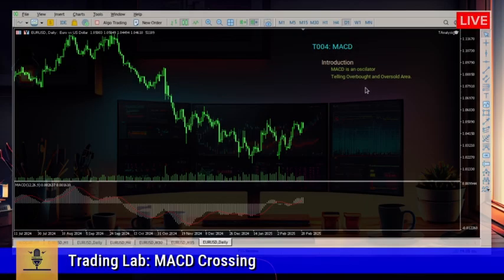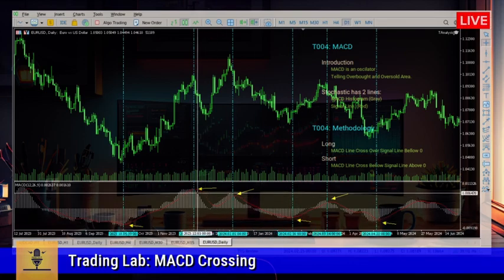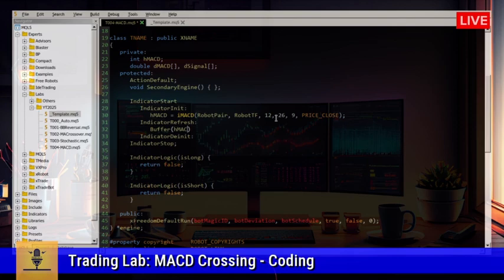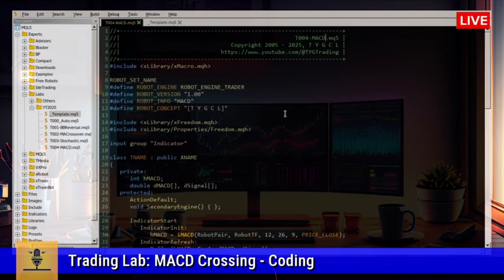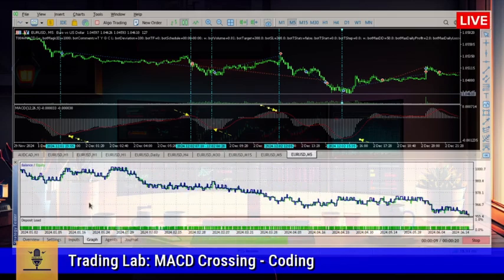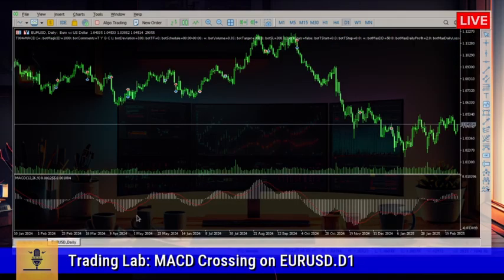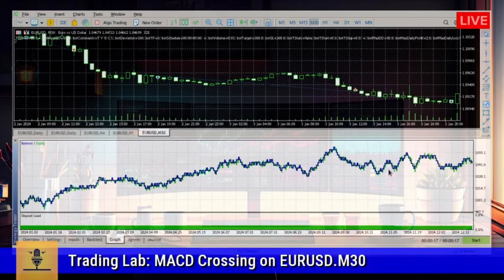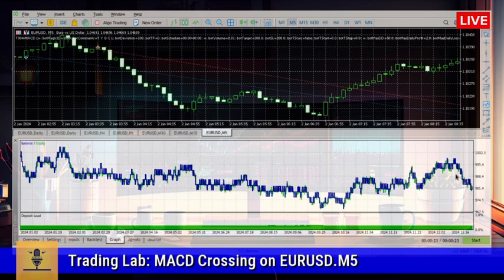Trading Labs: T004 - MACD Crossing - EURUSD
MACD is one of popular trading indicator.  MACD is commonly used for stock trading.  We can use MACD for CFD as well.  Here is the explanation for MACD